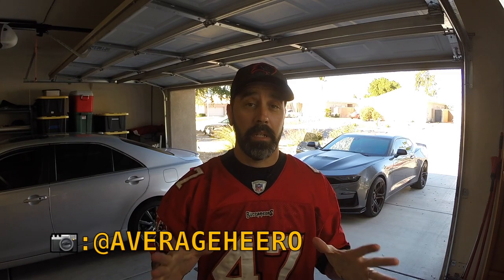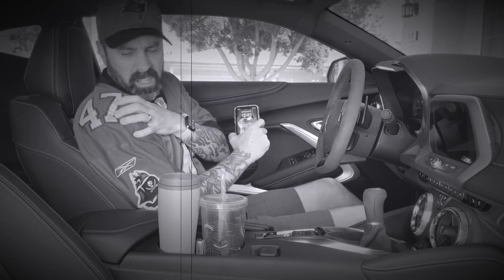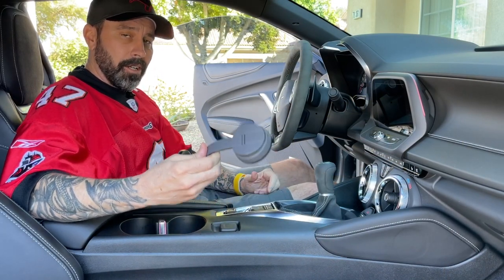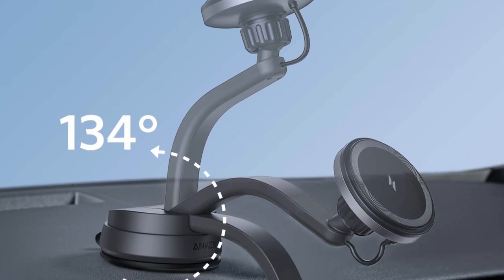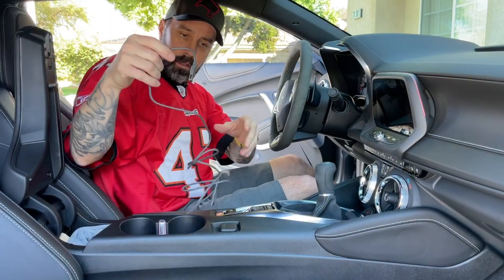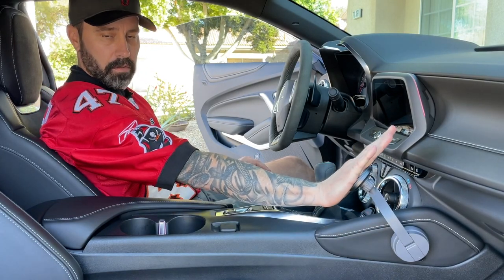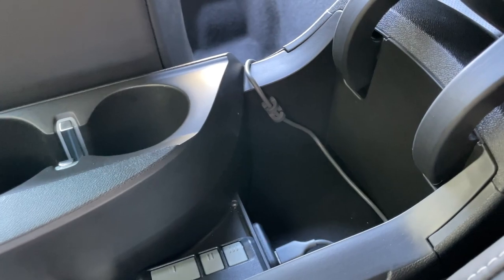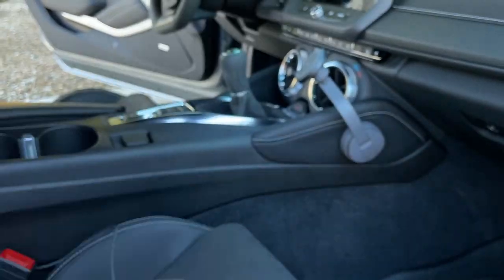HAVE A CAMARO? WHERE DO I PUT MY PHONE?!? This Solution Might Help!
WHERE DO I PUT MY PHONE IN MY CAMARO?!?  Where do you put your phone? If you are like me, then you have a hard time finding a place to put your phone when driving.  In my 6th gen Camaro SS 1LE there is no real usable space for my phone.

Most of us, it goes in the cup holder and then slide around when driving…or doing burnouts!

I have found an excellent solution and mounting point.

Now this product really only will apply to iPhone 12 or 13 using the newer wireless MagSafe charging technology….but the mounting area of the knee bolster (non-alcantara leather type) can still apply to other chargers (clamp style) that utilize the suction cup base.

The MagSafe wireless car charger: Anker 613 Magnetic Wireless Charger (MagGo)

I am not paid for any endorsements or product recommendations.

- Aaron "Average Hero"